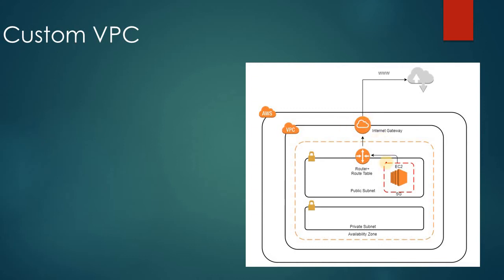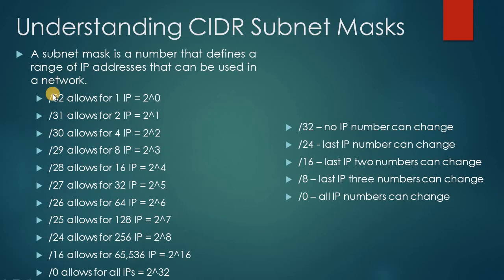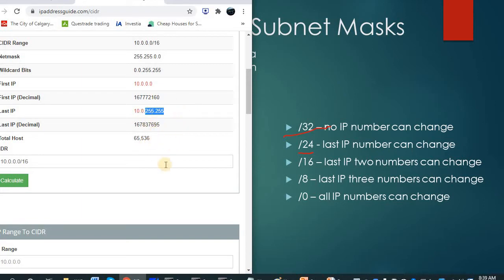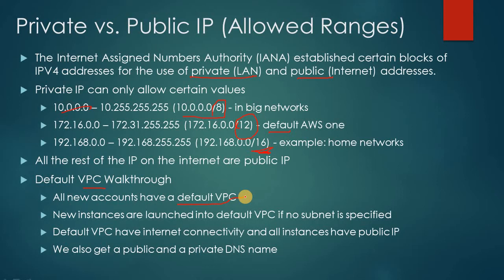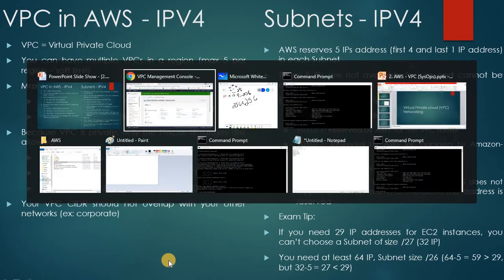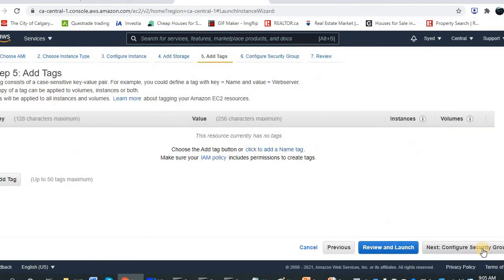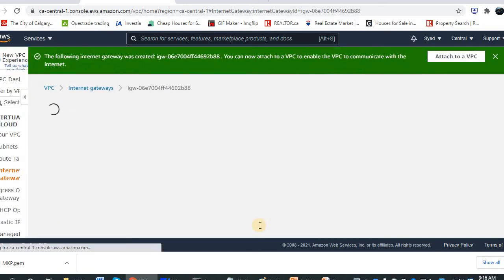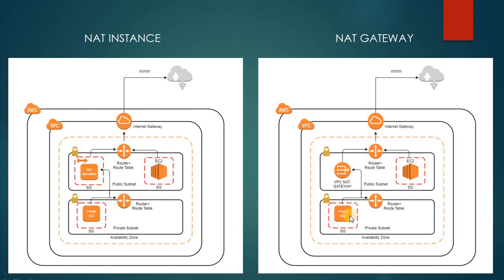AWS VPC Subnet Internet Gateway from Public Access-Part-1